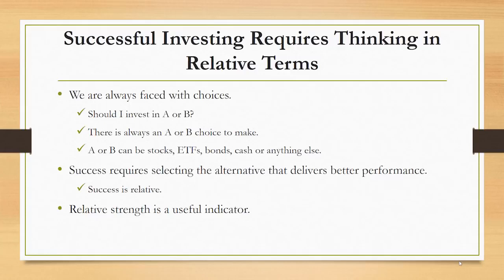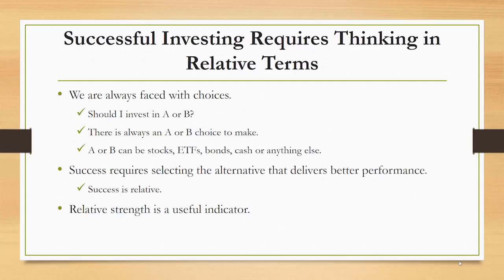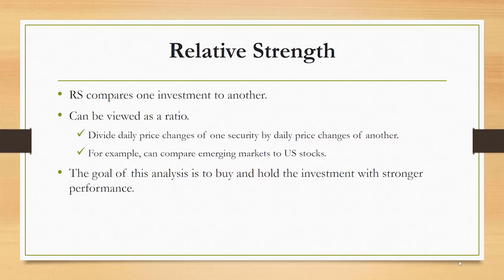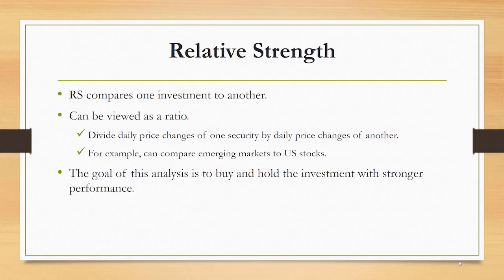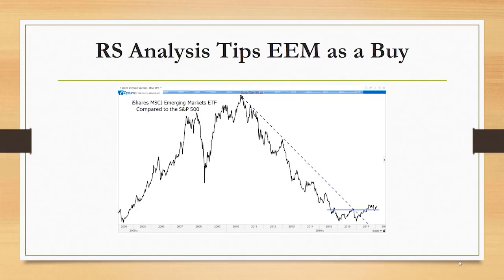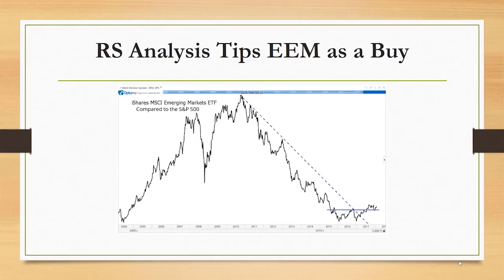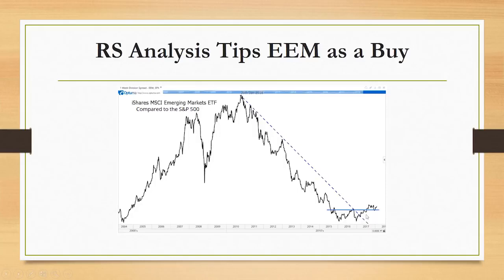Use This ETF When Stocks Fall - Michael Carr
Originally published on Jan 29, 2018

Today’s chart reveals that global markets are breaking out of a multiyear downtrend. In fact, emerging markets could outperform the S&P 500, especially when the U.S. market starts to decline. Now is the time to benefit from this asset class - look into the iShares MSCI Emerging Markets ETF (NYSE: EEM).

About Michael Carr:
Michael Carr is an American investor, a Chartered Market Technician (CMT), an internationally recognized Certified Financial Technician (CFTe) and a contributing editor for Winning Investor Daily. He is a longtime member of the Chartered Market Technicians Association, where he served as the editor of its newsletter, Technically Speaking. A veteran of the U.S. Air Force, Michael started his career at the Pentagon, where he was instrumental in the installation of the facility’s first local area network, an early version of the modern-day internet. Michael described this experience as “a field where there is no room for error.” It is this philosophy that drives Michael’s dedication to precise investment strategies.

Michael Carr’s Precision Profits service gave testers 6,008% in winning trades.

Follow Michael Carr on Social Media!